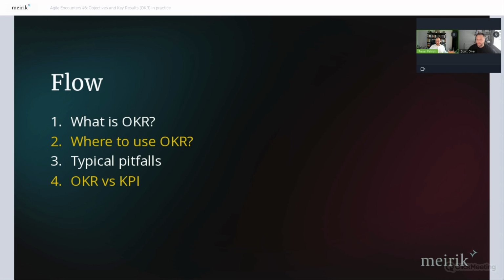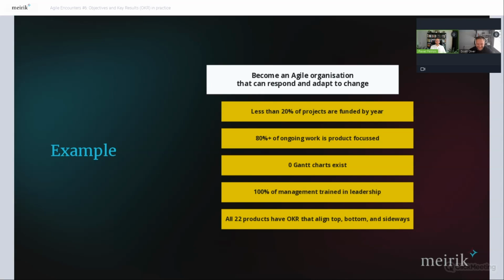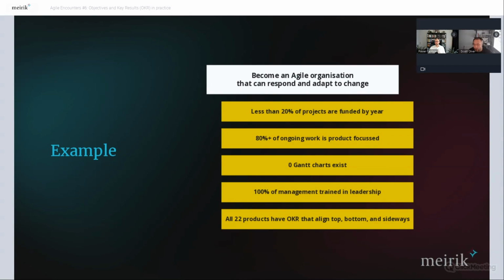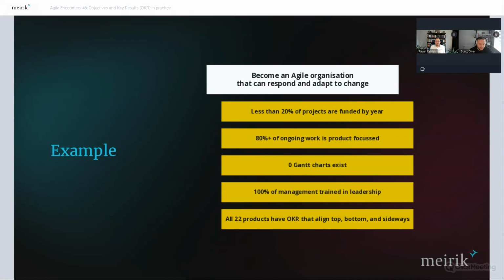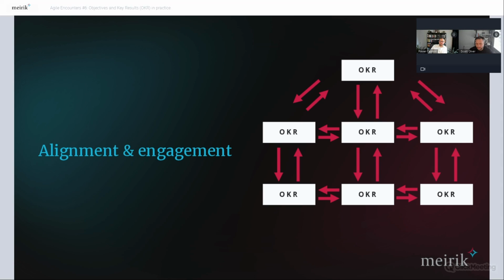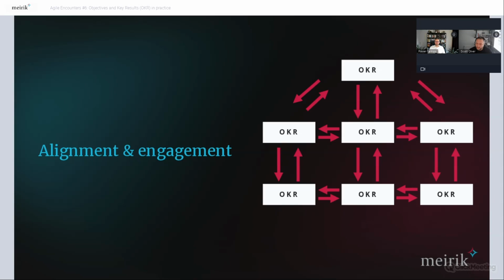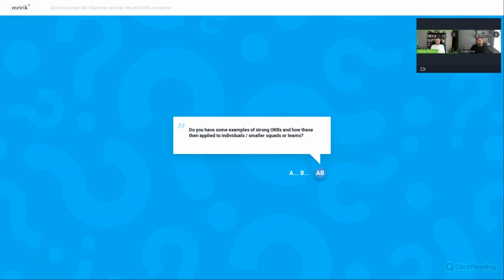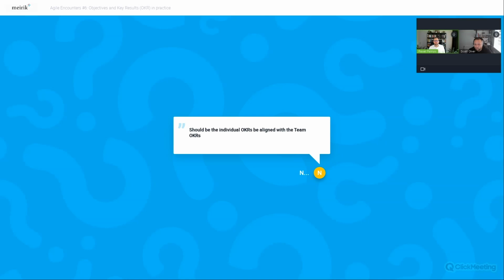OKRs explained - Use OKR technique in practice - Agile Encounters Webinar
Get to know OKRs with Paweł Feliński & Scott Oliver , wake the desire to achieve and simply do it.

OKR is a goal-setting system creating alignment and engagement around measurable and ambitious goals. Used by companies such as Google, Netflix, or Linkedin. Get to know it!

00:00 - Intro
00:58 - What is OKR?
01:55 - Where to use OKR?
06:55 - OKR example
12:50 - Typical OKRs pitfalls
24:00 - OKR vs KPI - What’s the difference?
32:36 - Q&A Session
45:26 - Join the next webinar

Speaker:
Paweł Feliński is a management consultant in strategy execution and new product development. Recently, he has been involved in business transformations with Agile in the energy industry. Paweł brings a pragmatic and method-agnostic approach to problem-solving.